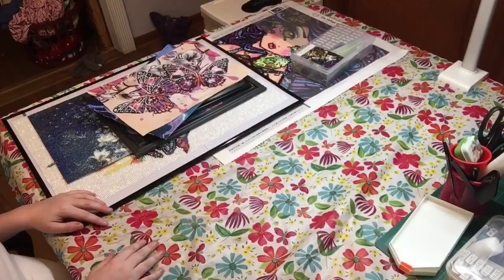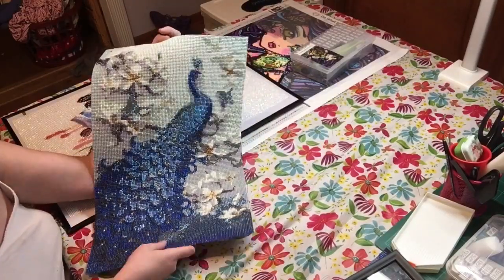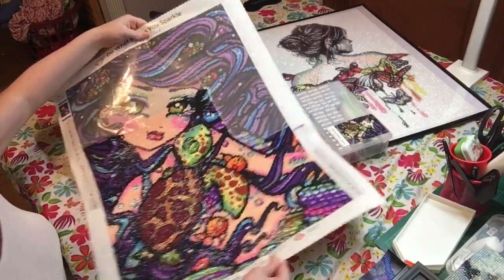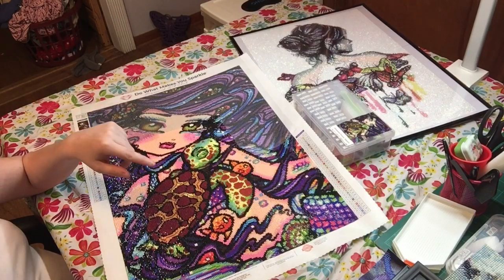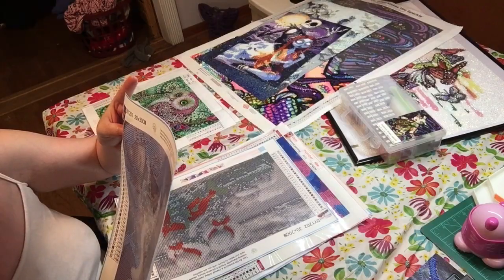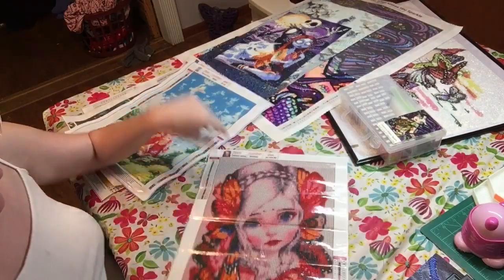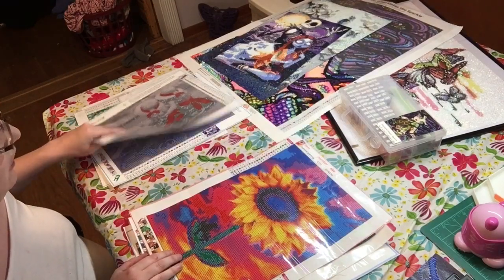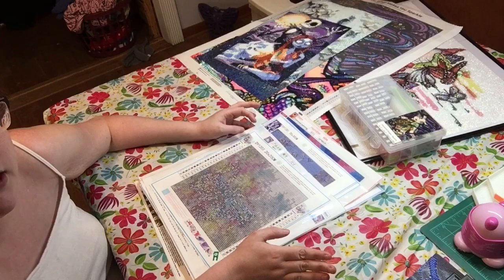WELCOME BACK🤩IM GOING TO BE DOING DIAMOND PAINTING 🖼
Hello are you in for a ride ?A ride into adventure. Well I am. This channel is about adventures of everything. What does it mean you ask? Well it can be about anything and everything. Like beauty,hauls,UNBOXINGS,art and crafts,diamond painting and more. Don’t be shy and let’s take an adventure together

To Send Adventure Mail

Rebekah
104 Coventry rd

BUTTERFLY15

🦋THE DIAMOND PAINTING FACTORY

BUTTERFLY10

SUBSCRIPTION

CRSPEN DIAMOND PAINTING SUBSCRIPTION **US $39.96 | CRPSEN MEMBER CLUB for diamonmd painting, limited time and low price

DIAMOND PAINTING WEBSITES I USE

Social Medias